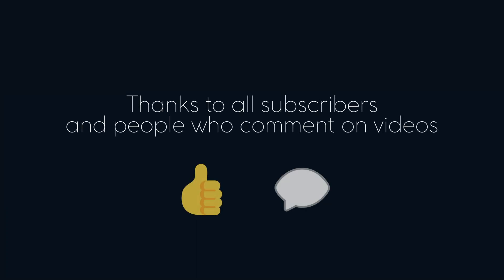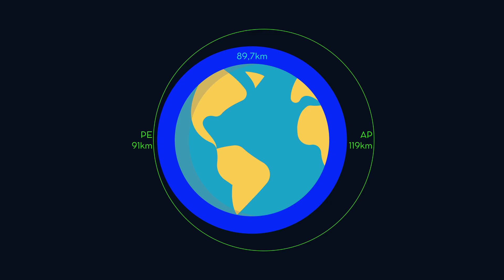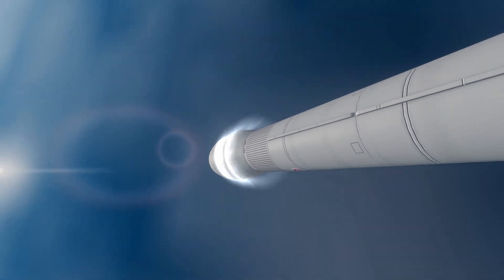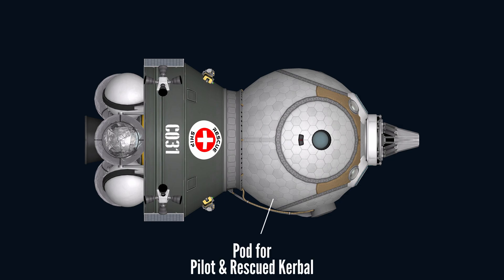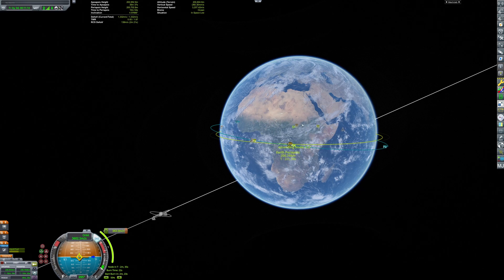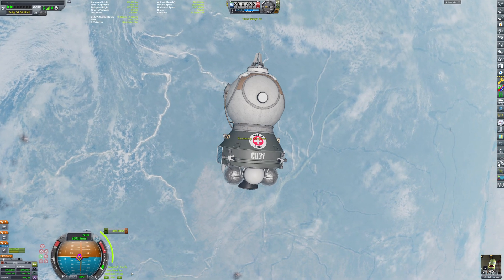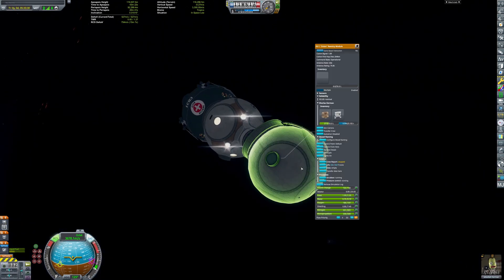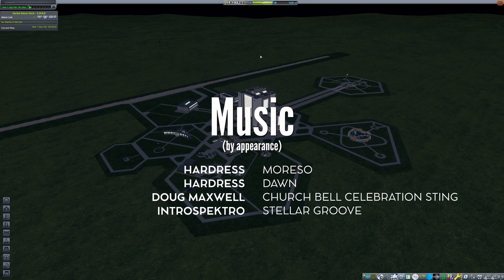Kerbals need help! Rendezvous Tutorial - APSA #08 - KSP KSRSS 2.5 Kerbalism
-= SUMMARY =-
This is a special (shorter) video for summer holidays.
Today's programme is to rescue a kerbal strained in low Earth orbit.
This is a Kerbal Space Program Career game with KSRSS in a 2.5 factor size.

► GAME

- KSRSS in a 2.5 Factor Size (Earth has a 1500km radius)
- Kerbalism
- Probes Before Crew (brings the Community Tech Tree)
- Near Future mods, Restock+
- Scansat
- KAC, KER, TWP, Better Time Warp, KVV...
- Visual mods : KSRSS Textures, EVE, Scatterer, Distant Object Enhancement, PlanetShine, Waterfall, TUFX
- MechJeb
- KSP 1.12.3

► MUSIC CREDITS

DOUG MAXWELL   CHURCH BELL CELEBRATION STING
Audiolibrary

Special thanks to Hardress and Introspecktro for letting me use their work in my videos!
I am a true fan of their work!

► My Community Materials